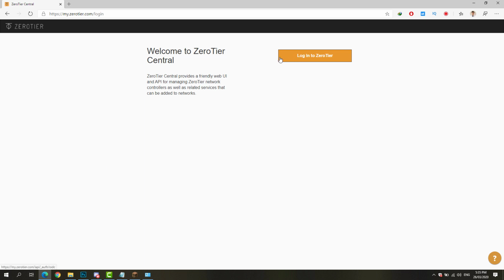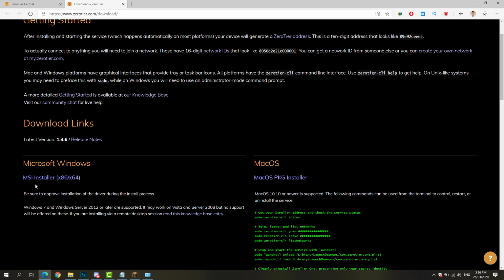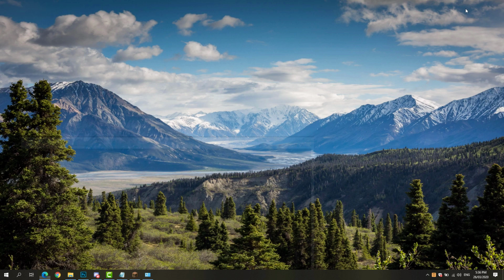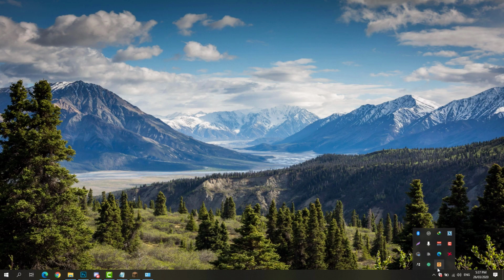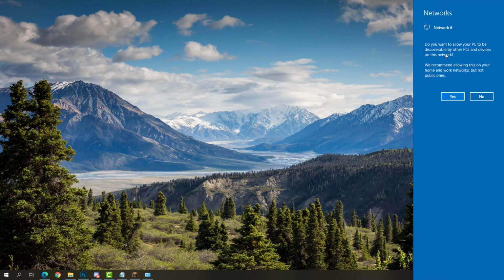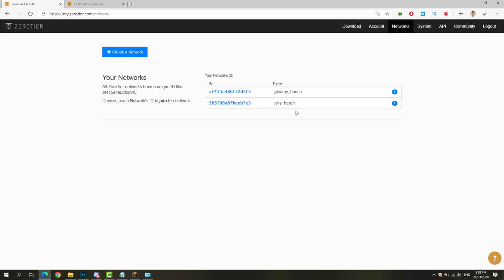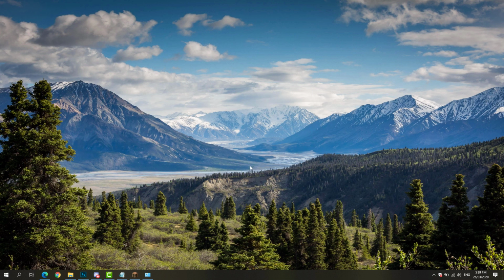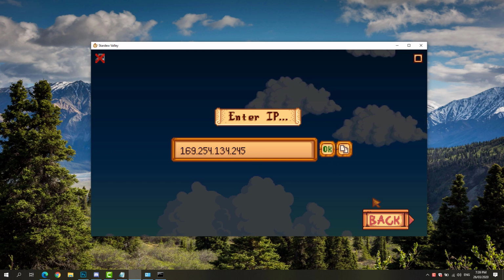Play Stardew Valley with friends online for free LAN 2020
In this video tutorial, I'll be showing you how you could setup and play Stardew Valley with your friends online through LAN network with ZeroTier configruations.

Follow along in this tutorial and learn how you could play stardew valley online for free with your friends.

Artist Name: The Spacies
Song Name: Heartbeat (Instrumental)
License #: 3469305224